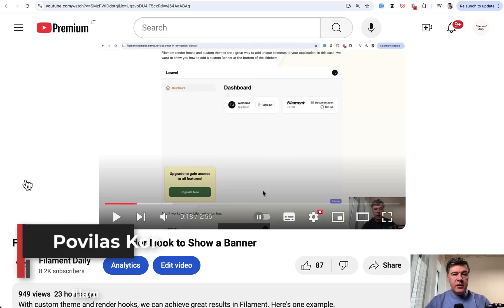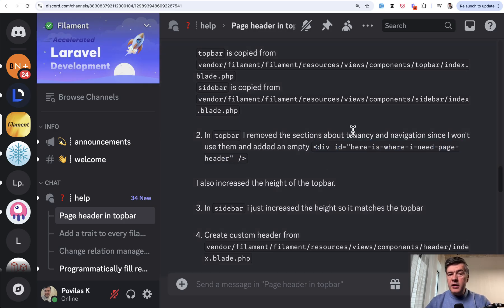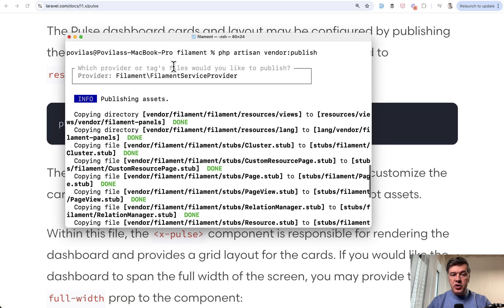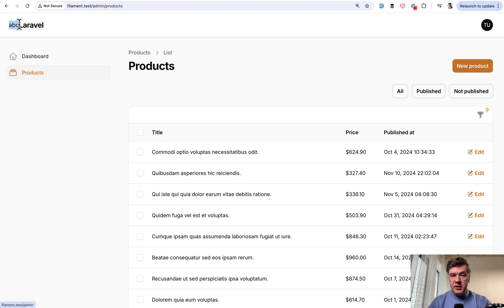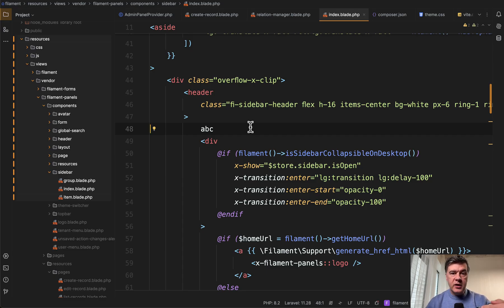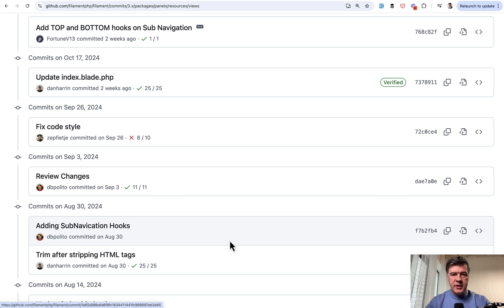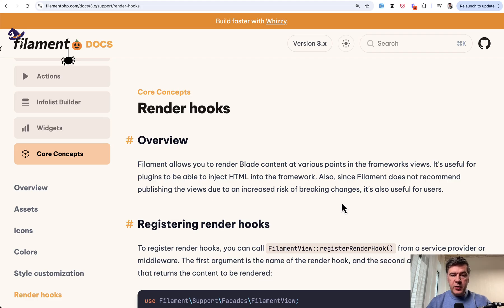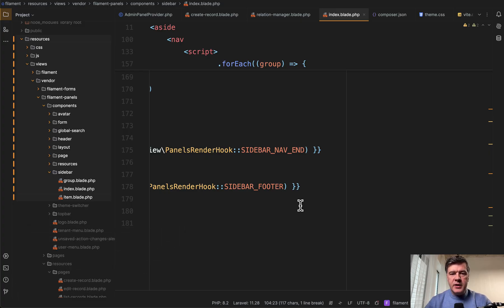Filament: DON'T Publish Blade Views. Here's Why.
If you want to customize things in Filament, the recommended way is Render Hooks. You still may want to publish the Blade views and make changes manually, but let me show you the consequences.